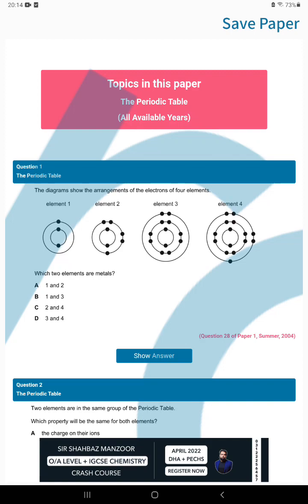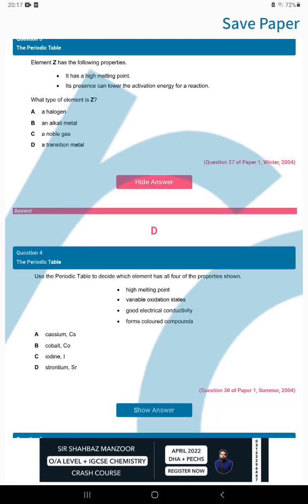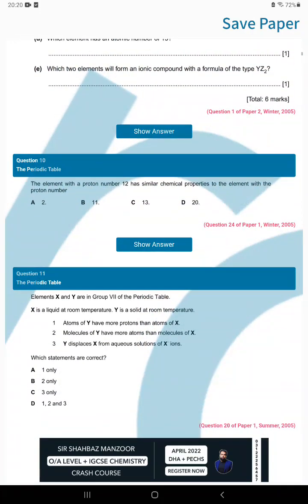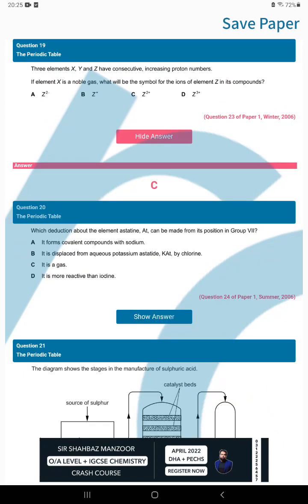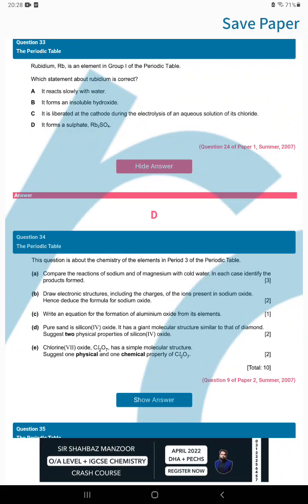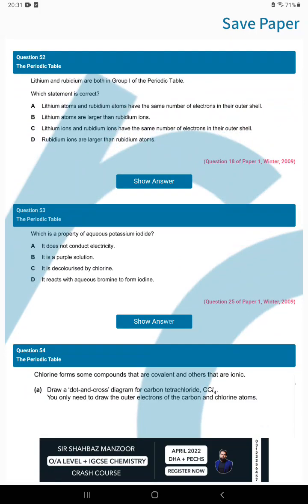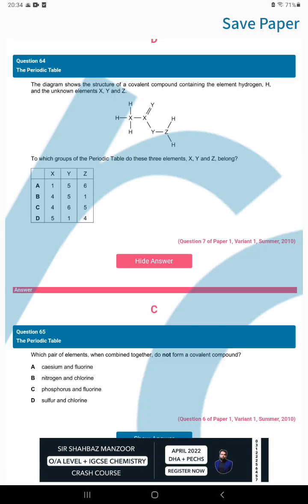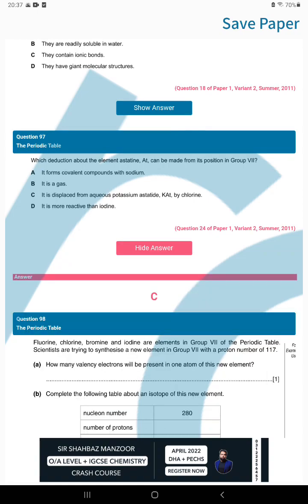Chemistry Periodic Table Past Paper Questions P1 Questions 5070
Download rove papers to get the questions.